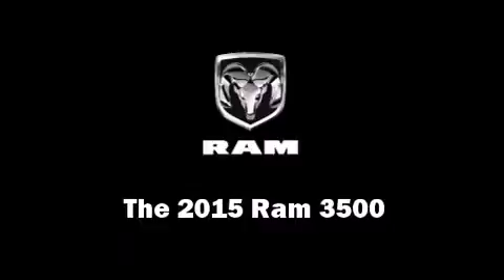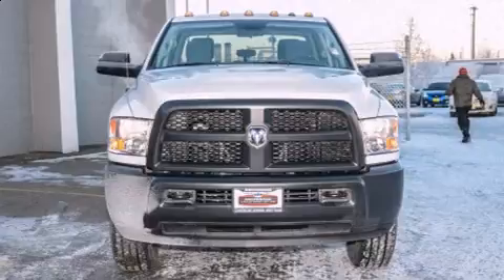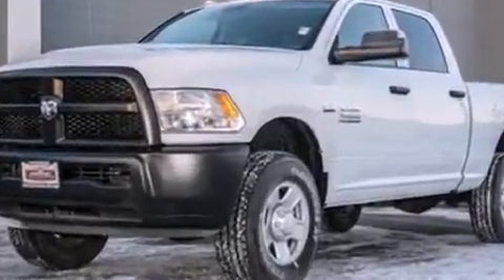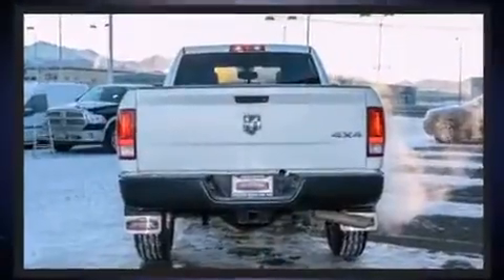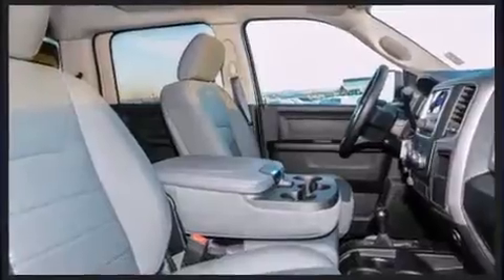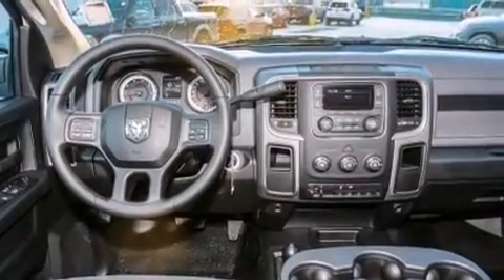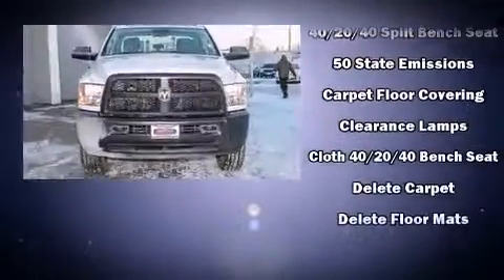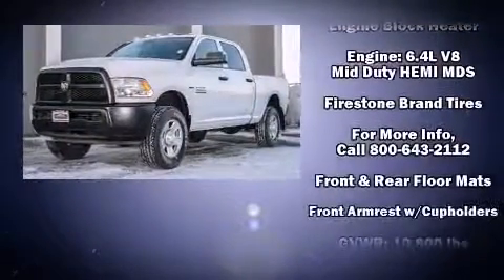2015 Ram 3500 Tradesman in Anchorage, AK 99501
The 2015 Ram 3500. It features four-wheel drive capabilities, a durable automatic transmission, and a powerful 8 cylinder engine. This model accommodates 6 passengers comfortably, and provides features such as: 1-touch window functionality, a tachometer, a front bench seat, air conditioning, power door mirrors and heated door mirrors, skid plates, and power windows. Audio features include an AM/FM radio, and 6 well positioned speakers. Passenger security is always assured thanks to various safety features, such as: dual front impact airbags with occupant sensing airbag, front SIDE impact airbags, traction control, a panic alarm, and 4 wheel disc brakes with ABS. Brake assist technology provides extra pressure when applying the brakes. We pride ourselves on providing excellent customer service. Stop by our dealership or give us a call for more information.